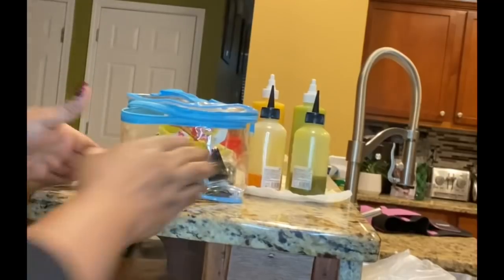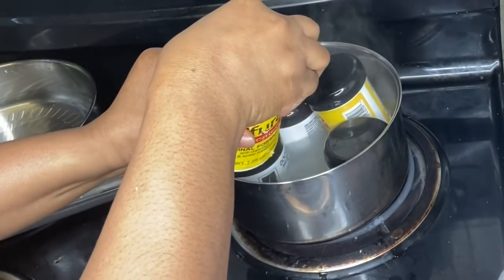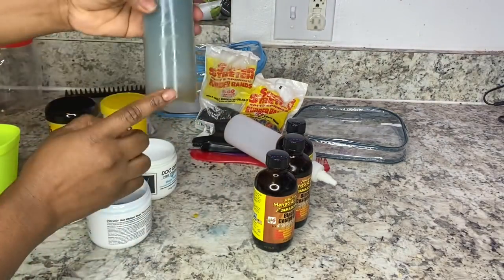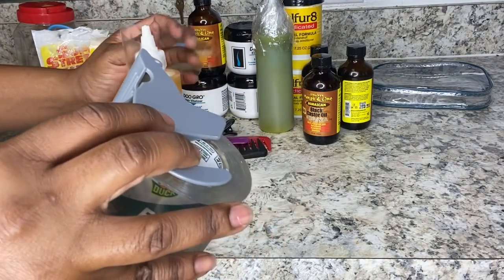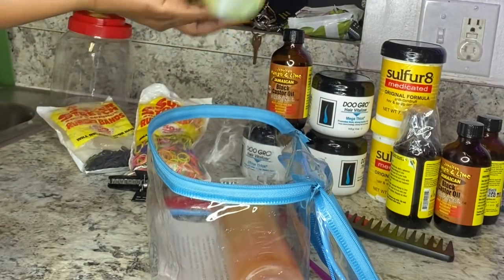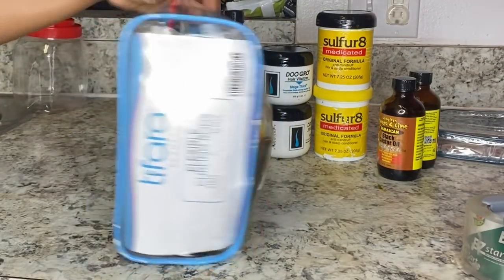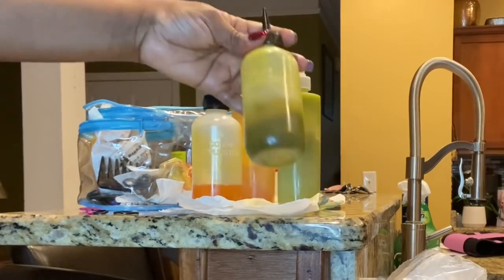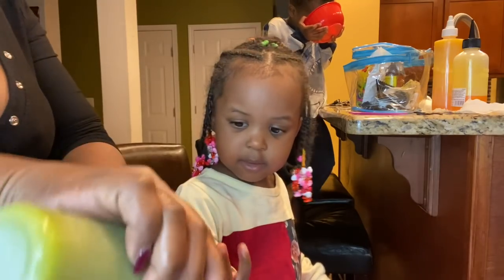PACKING MY TODDLER KID HAIR ACCESSORIES FOR VACATION ￼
DOO GRO Hair Vitalizer Mega Thick , 4 oz (Pack of 3)

Jamaican Mango & Lime Black Castor Oil

Sulfur8 Medicated Anti-Dandruff Hair and Scalp